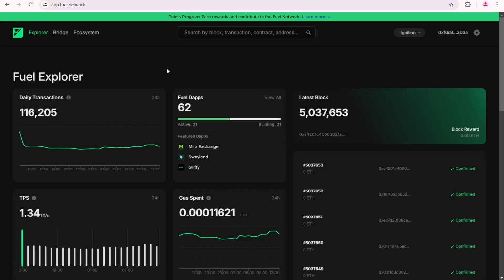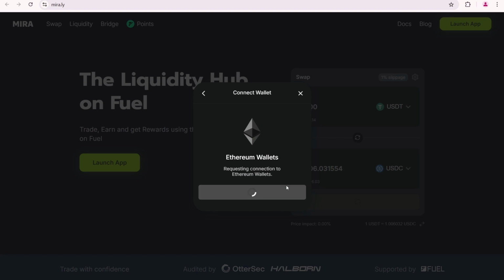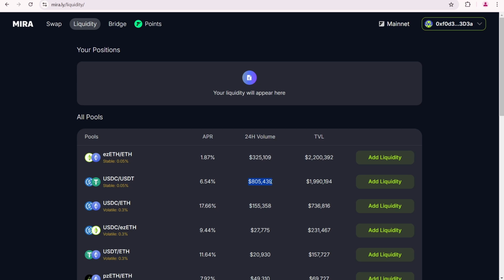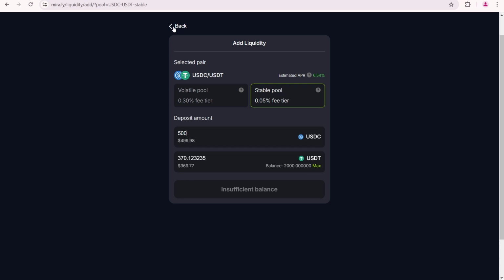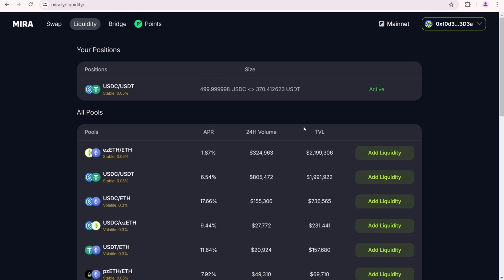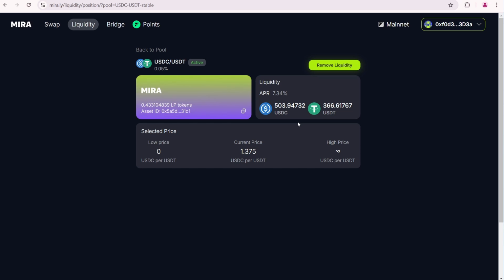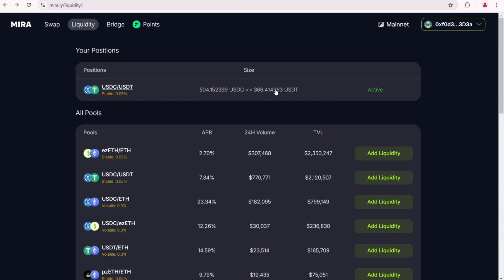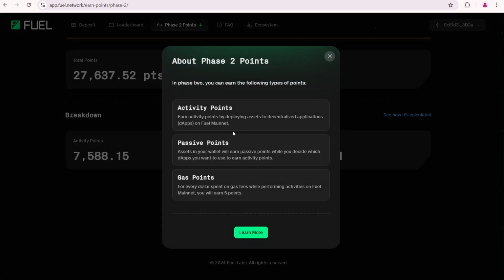Fuel Network and Mira Exchange: Boost Points for the Fuel Airdrop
Mira Exchange is one of the most important dApps in the Fuel Network ecosystem. If you want to know how to add liquidity on Mira or learn more about how liquidity pools work, this video is for you. I’ll also show you how to swap on Mira and explain the risks involved in using liquidity pools. Adding liquidity to Mira boosts your points, which can help you earn more on your way to the Fuel airdrop.

Timespans
03:37 – How Liquidity Pools Work
04:33 – How to Swap on Mira Exchange
05:12 – Add Liquidity on Mira Exchange
06:17 – How Liquidity Changes over Time
06:59 – Impermanent Loss and Other Liquidity Pools Risk
08:47 – How to Withdraw from a Mira Exchange Liquidity Pool
09:21 – Fuel Network Airdrop Points